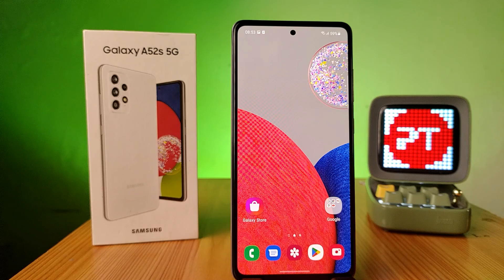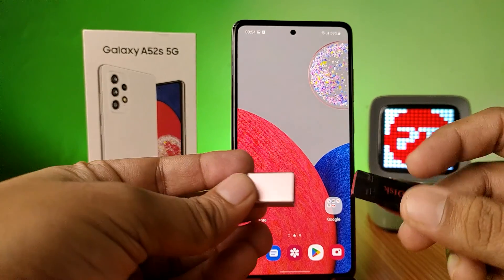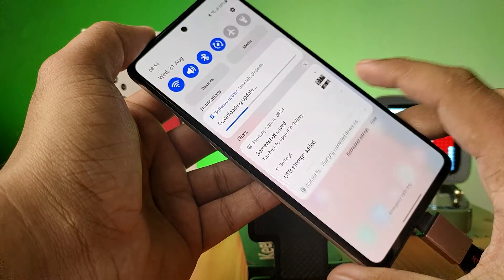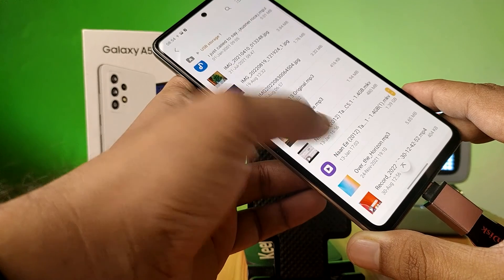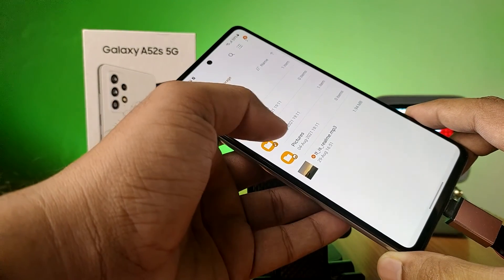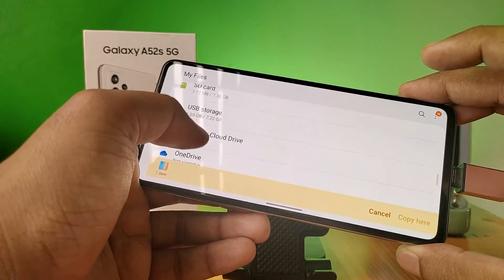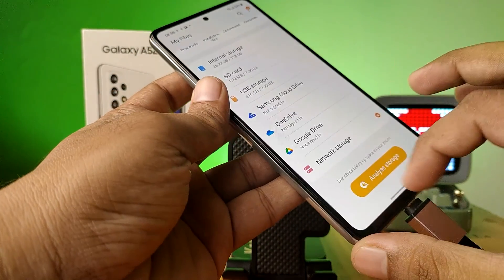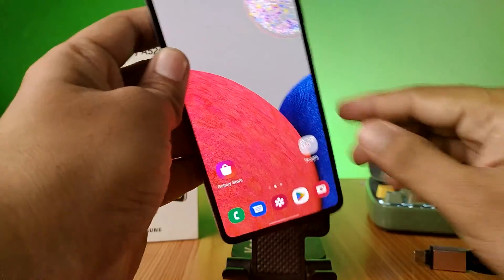How to Connect OTG and use OTG Pendrive in Samsung Galaxy A52s 5G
Hey Friends  ! Checkout this new video of How to Connect OTG and use OTG Pendrive in Samsung Galaxy A52s 5G